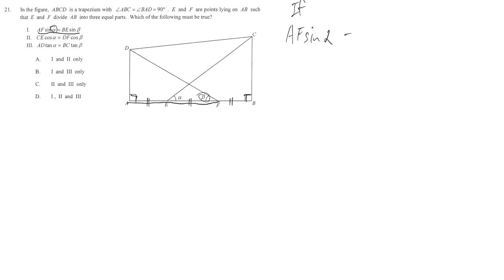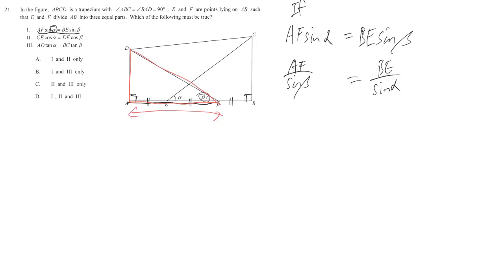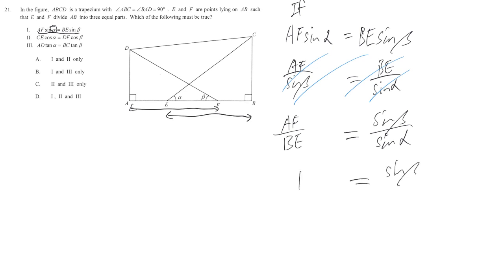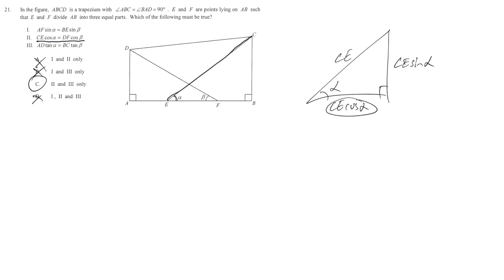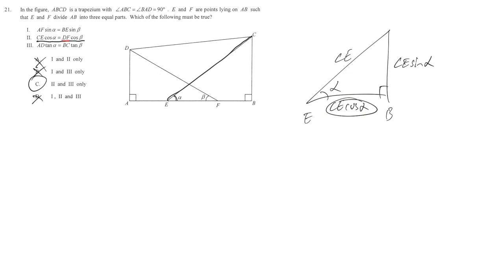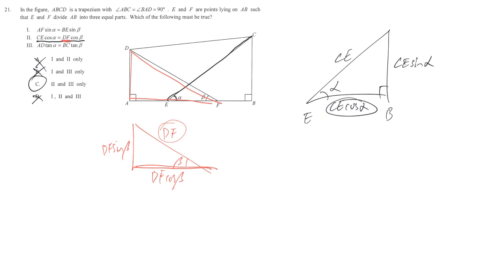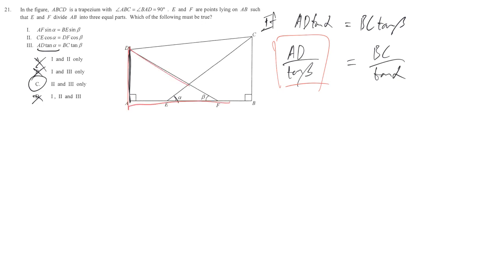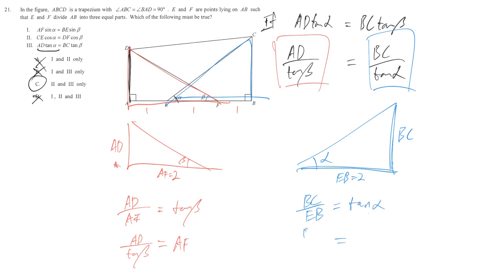DSE maths core 2018 paper2 #21 trigo